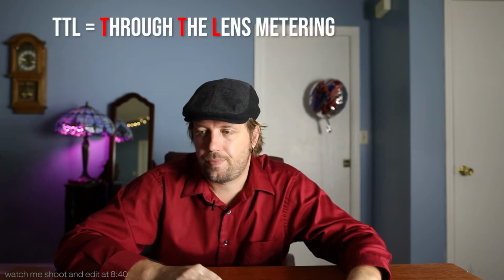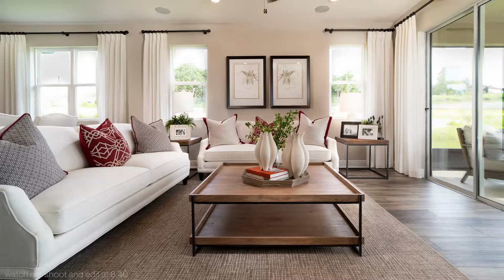Project One - Real Estate Photography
I go on a real estate photo shoot implementing the technique of Barry MacKenzie. Also using a drone for some aerial footage, creating a 3D tour & more. Watch me shoot & edit.
Timestamps:
Photo Shoot: 9:10
Retouching: 10:30